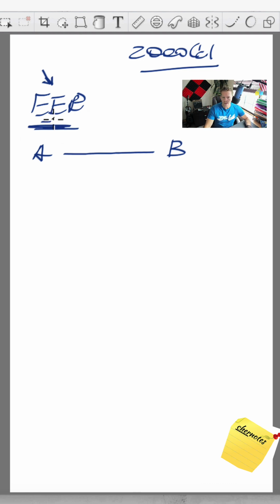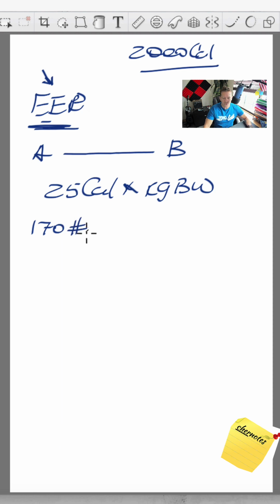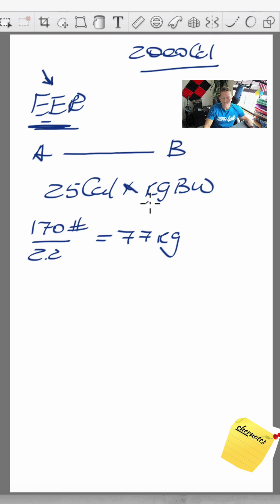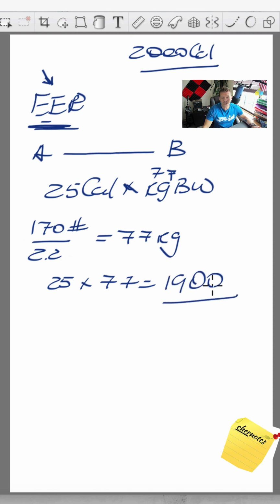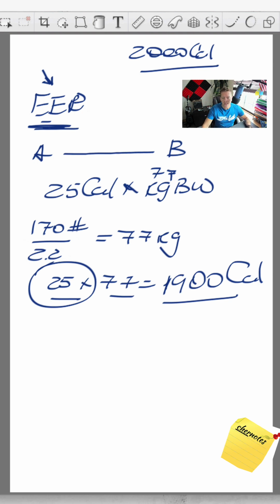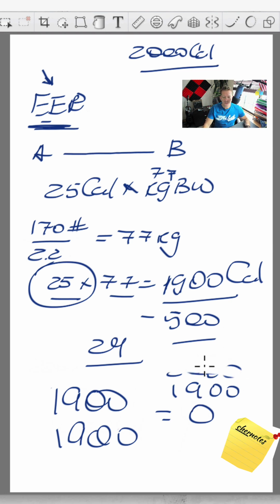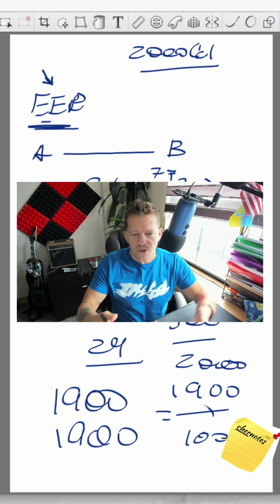The Science of Energy: Calculating Your Estimated Energy Requirement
Why is Estimating Your Energy Requirement Important?
Understanding how many calories your body needs daily is a fundamental step towards maintaining a balanced diet and overall well-being. Whether you're looking to lose weight, gain muscle, or simply improve your nutrition, knowing your estimated energy requirement is key.